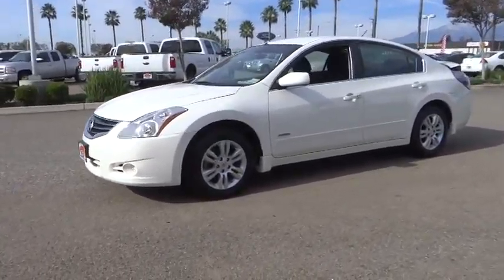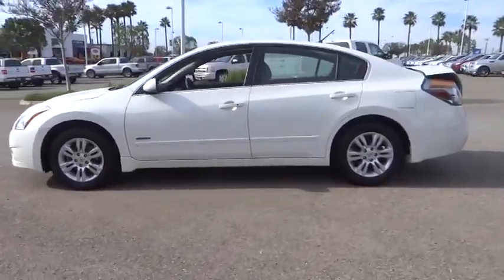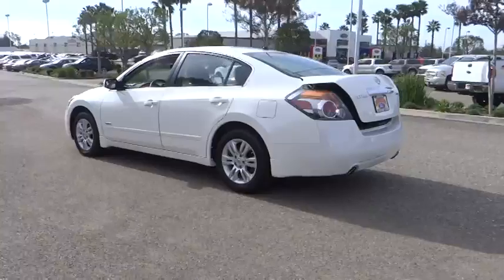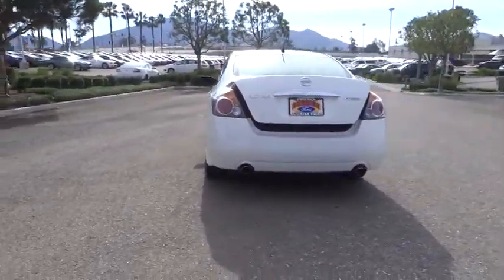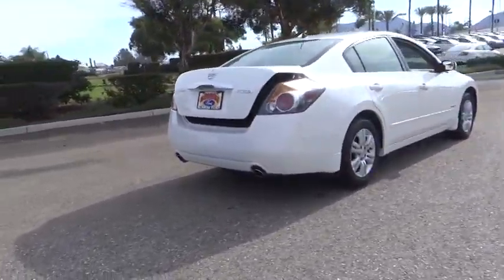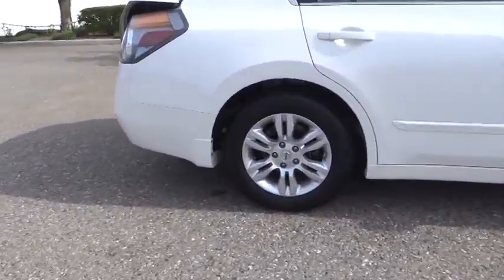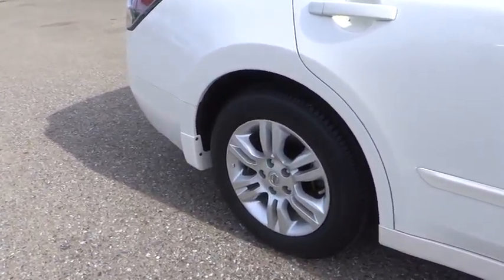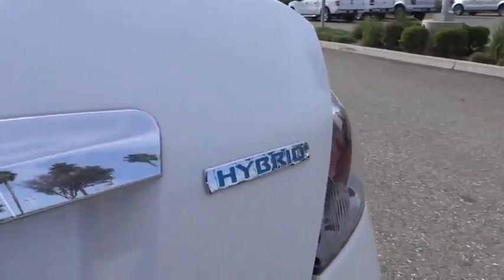2010 Nissan Altima Fontana, Chino, Norco, Moreno Valley, San Bernardino, CA V45165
2010 Nissan Altima
2010 Nissan Altima 4dr Sdn I4 eCVT Hybrid - Stock#: V45165 - VIN#: 1N4CL2AP7AC107046